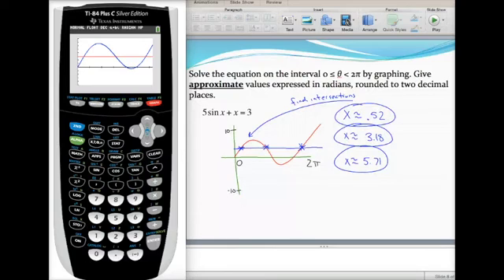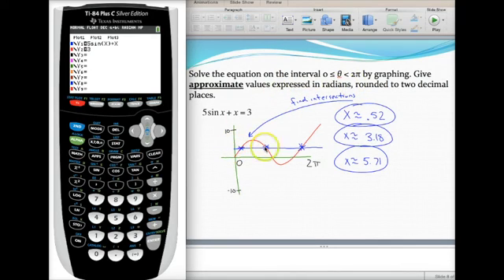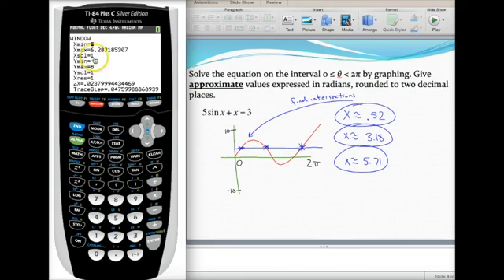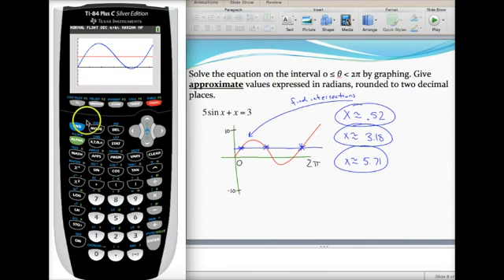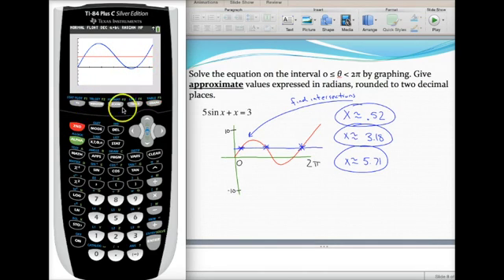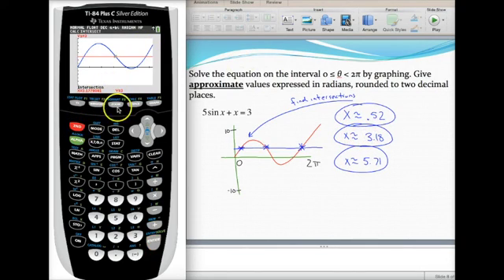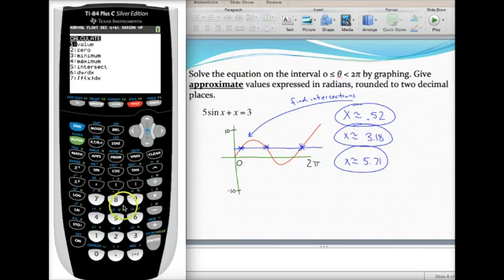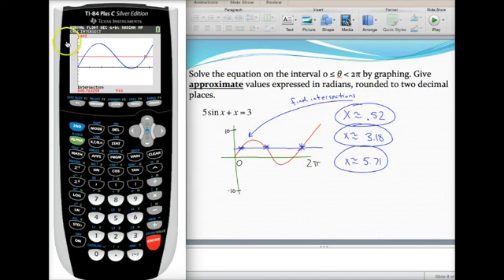Solving trig equations by graphing (approximate solutions)